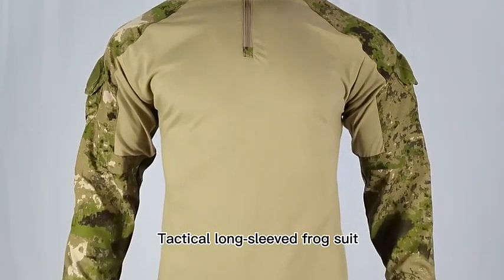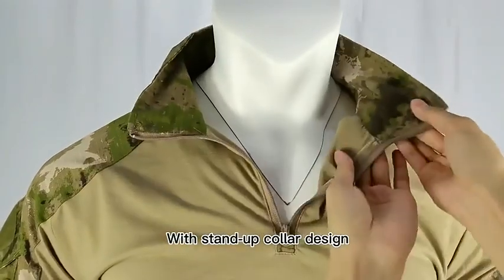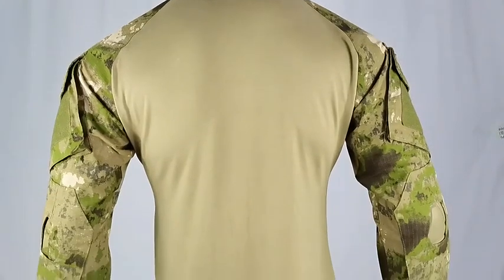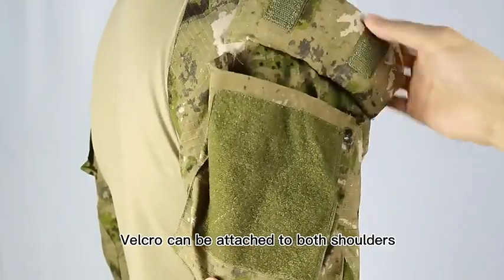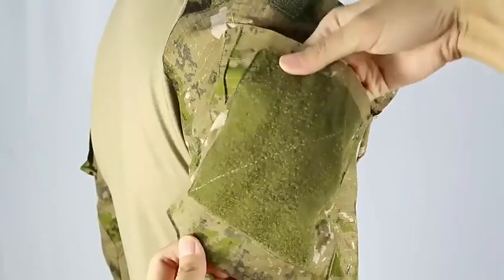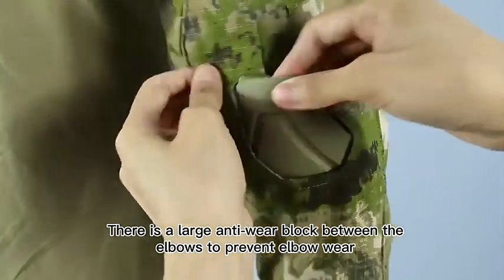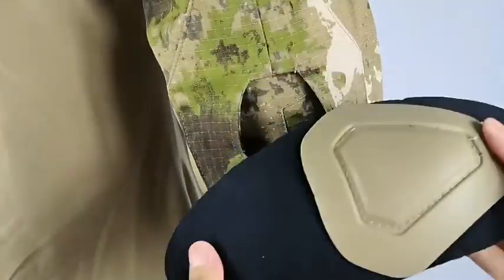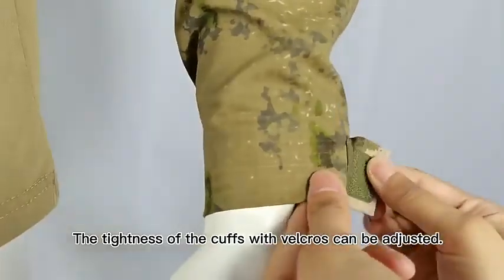2023 Customized Army Military Uniform Woodland Camouflage Field Jacket Pant Frog Suit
INFO:
Company Name:FRONTER GROUP CO., LTD.

Our service:
wholesale
factory
OEM&ODM
Made to order
supplier
manufacturer
customized

About Us:
Wuhan Fronter Garment Co., Ltd.is a modern enterprise with advanced management mode and production technology integrating military uniform, outdoor products design, production and market- ing. There are 5 large factories belongs to the company. The company has various special equipments imported from Japan, Germany, the United States and domestic standards (buried folder, chain machine, type 1162,type 515 double needle machine,type 558 eye machine,type 5486 ribs Machine,slitting machine, band saw machine, cutting machine, universal rust flower machine, edge picker, press lining machine, Pegasus overlock sewing machine, type 1850 knotting machine,type 980,type 372 button sewing machine,type 1404 like rib machine,type 814,type 781 buttonhole machine, lapel machine,cloth breaking machine,adhesive lining machine, West Germany ironing machine,steam generator, BROTHER, JUKI brand computer flat machine,etc. more than 2,000 sets.) The annual output of camouflage clothing is more than 2 million sets.

Our Factory keyword：
2022 Army Military Uniform,
Woodland Camouflage,
Army Field Jacket,
Military Uniforms,
army surplus wholesale,
army surplus warehouse,
security uniform warehouse,
security uniform wholesale,
army clothes wholesale,
army uniform wholesale,
camouflage army wholesale,
camouflage military wholesale,
military uniform company,
camo joe clothing company,
military uniform manufacturer,
army camouflage manufacturer,
army camouflage wholesale,
army goods wholesale,
camouflage military manufacturer,
camouflage military wholesale,
security uniform manufacturer,
army surplus bulk buy,
security uniform factory,
army clothing factory,
camouflage army manufacturer,
camouflage clothing factory,
militaryuniformsupply,
armysurplusworld,
deekon group,
police uniform wholesale,
army camouflage wholesale,
army goods wholesale,
military clothing warehouse,
combat clothing company,
military clothing company,
camo clothing company,
army clothing company,
soldiers uniform company,
army surplus wholesale,
army surplus warehouse,
army clothes wholesale,
army clothing factory,
camouflage army manufacturer,
camouflage army wholesale,
camouflage clothing factory,
military clothing warehouse,
military uniform manufacturer,
police uniform manufacturer,
army camouflage manufacturer,
camouflage military manufacturer,
uniforms military manufacturer,
army camouflage factory,
army uniform supply,
wholesale military surplus,
camouflage clothing wholesale,
military clothing wholesale,
camo clothing wholesale,
army goods supply,
uniform army supply,
uniforms military wholesale,
army uniform manufacturer,
military clothing factory,
military uniform factory,
sur military clothing factory,
army uniform factory,
army clothes manufacturer,
uniforms of military manufacturer,
army surplus factory,
camouflage army factory,
camouflage military factory,
military uniform supply,
military clothing supply,
army surplus supply,
army camouflage supply,
camouflage army supply,

acu army uniform
multicam acu uniform
acu ocp uniform
new acu uniform
dyed acu uniform
acu camouflage
army acu camo
us acu camo
army uniform patches
confederate army uniform
army uniform 2020
police combat uniform
trousers army combat uniform
army battle dress uniform
chinese army combat uniform
army combat trouser
army battle uniform
army uniform camouflage
army combat jacket
army desert combat uniform
army dress
army navy uniforms
new army uniform
chinese army uniform
best military uniforms
soldier clothes
chinese military uniform
army suit
best military uniforms in africa
current british army uniform
chinese army uniform 2021
acu digital
acu tops
army acu top
acu clothing
acu military clothing
desert acu
scorpions acu
desert army uniform
new combat uniform
digital combat uniform
black combat fatigues
green beret combat uniform
bundeswehr combat uniform
military combat dress
special forces combat uniform
blue combat uniform
general combat uniform
military battle dress
full combat uniform
military battle uniform
soldier camouflage uniform
combat navy seals uniform
marine battle uniforms
special forces tactical uniform
acu combat uniform
military acu uniform
acu army combat uniform
acu uniform
marine acu uniform
black acu uniform
acu military uniform
surplus acu uniforms
acu digital camo uniform
acu camo uniform
acu digital camouflage
acu desert camo
acu camo clothing
current army uniform